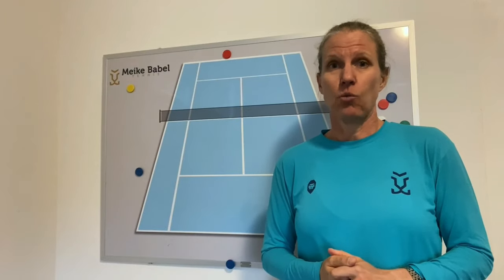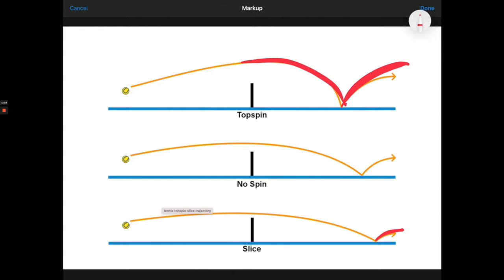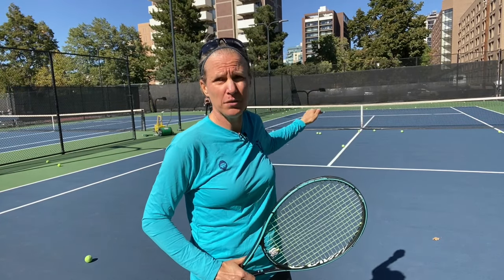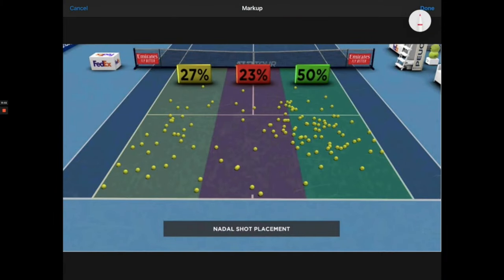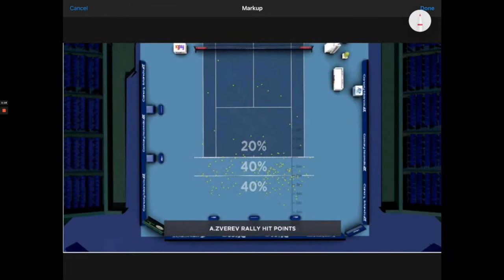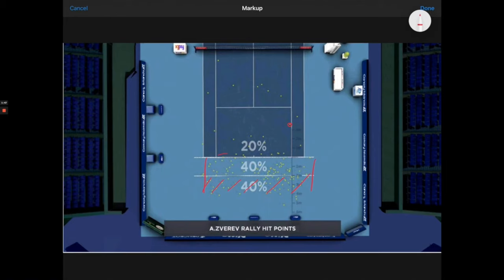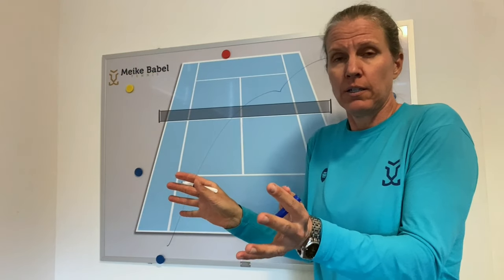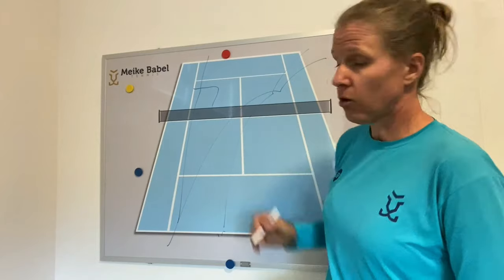The 3 most important tactical reasons why you need topspin in tennis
Opponents struggle big time when you hit heavy topspin on both forehand and backhand. If you want to learn how to dictate play with controlled aggression and take away certain shots from your opponent, watch the entire video. Of course, the most obvious reason is good net clearance so you miss less in the net. But did you know that you shrink the tennis court for your opponent when you pin them behind the baseline? Did you know that because of the massive rotation you put on the ball you have better margins AND you continually ask your opponent to hit difficult shots?
This is a deep-dive into world-class tactics that made me #27 in the world.